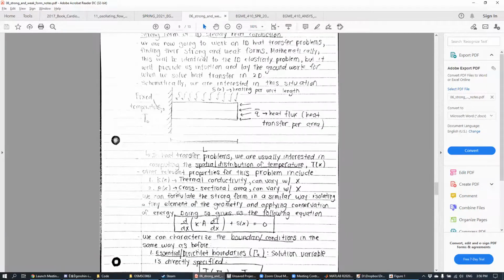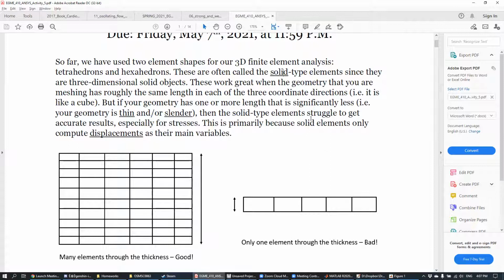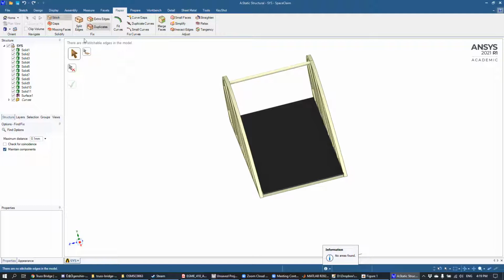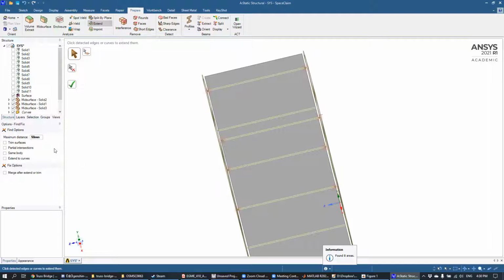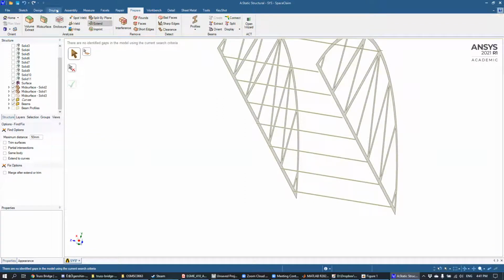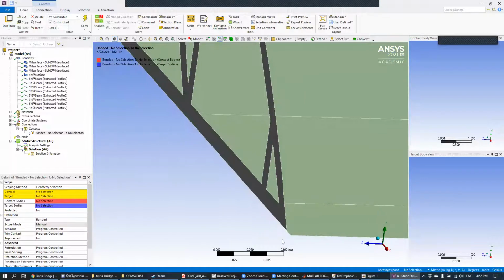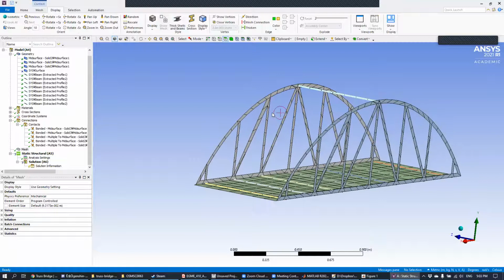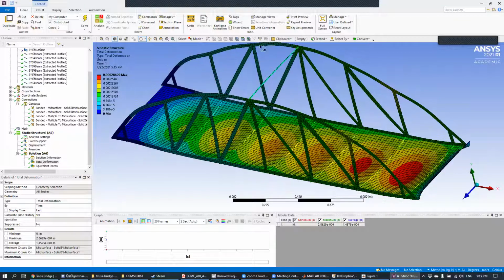EGME 410 SPRING 2021 Week 13 Lecture 2